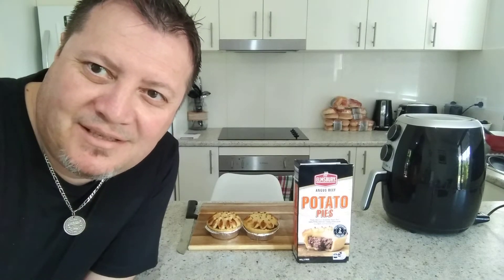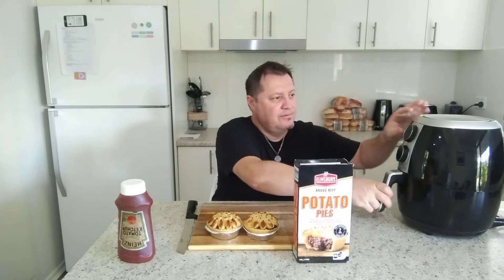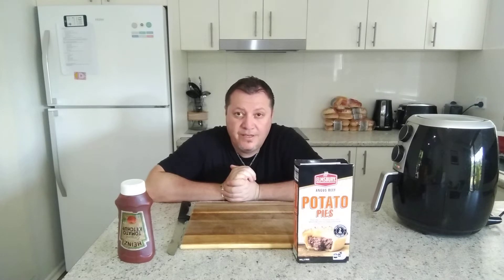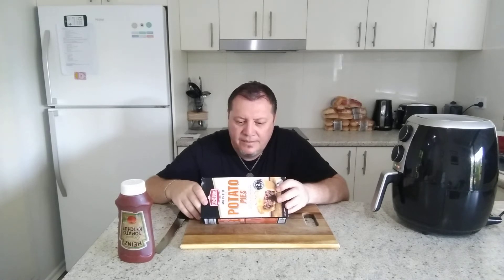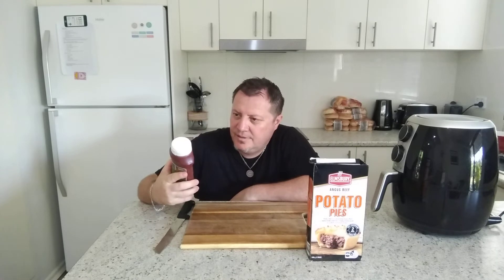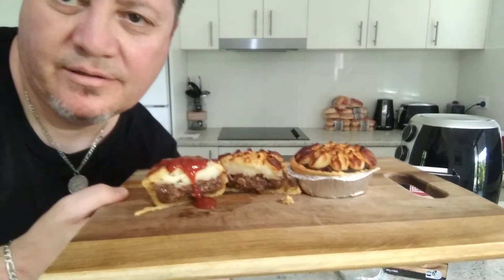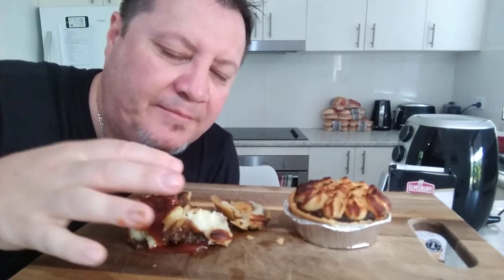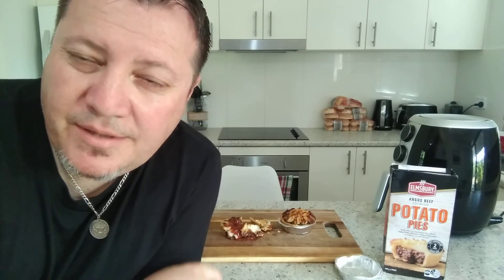Augus Patato Beef Pie Taste Test from Elmsbury a product of Aldi The Best Potato Pie